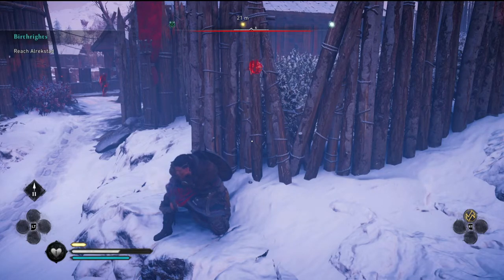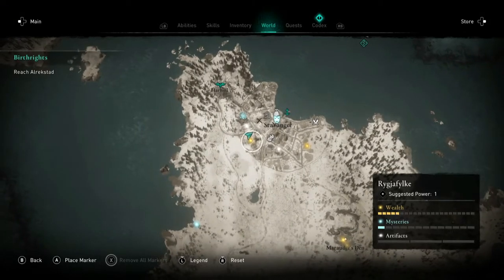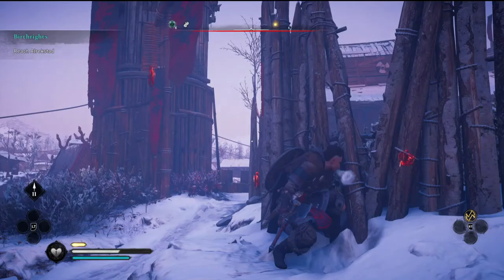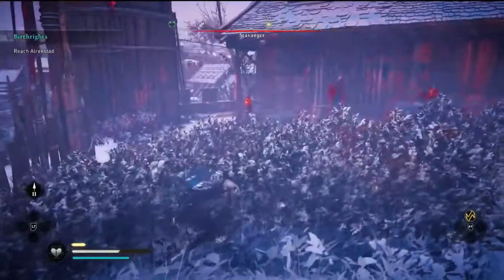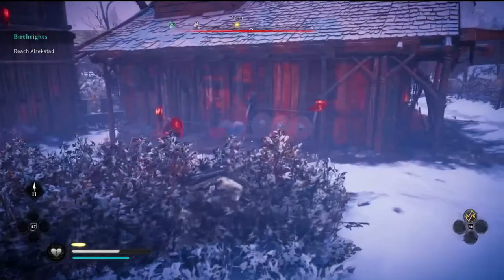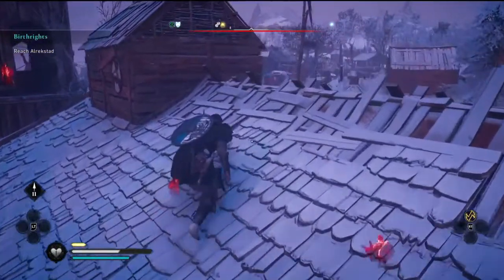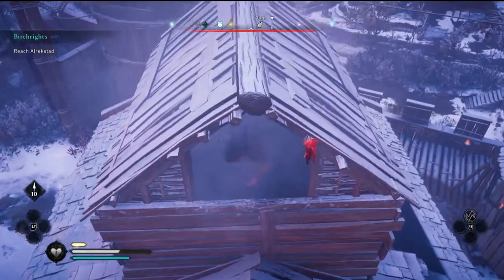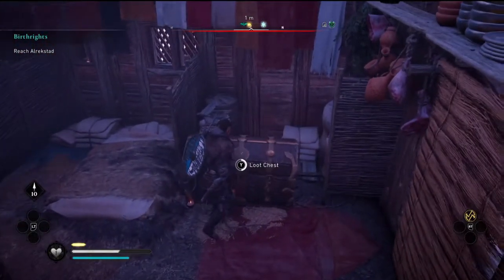Assassin's Creed Valhalla: Wealth at Stavanger (2)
Another Wealth Stash at Stavanger